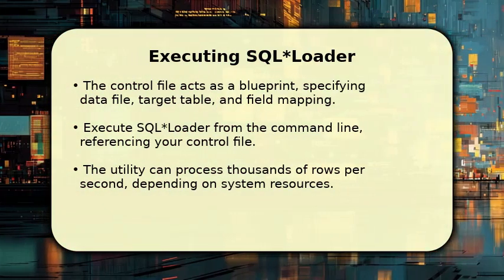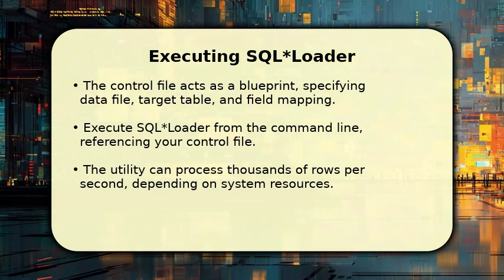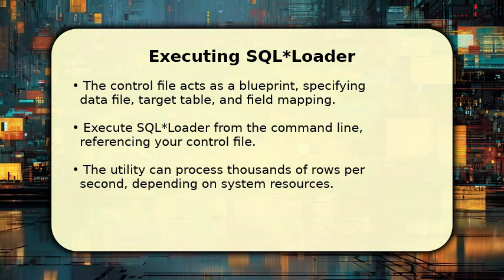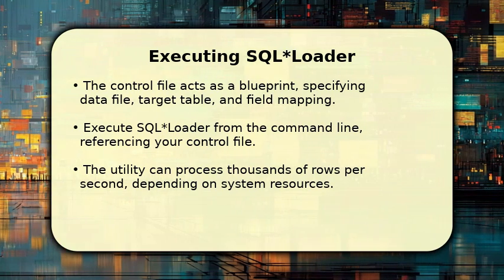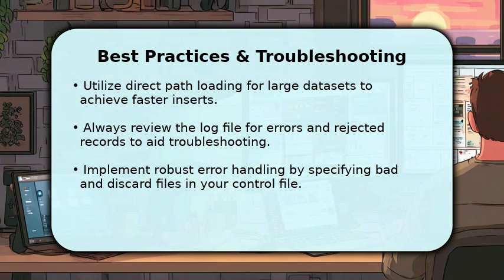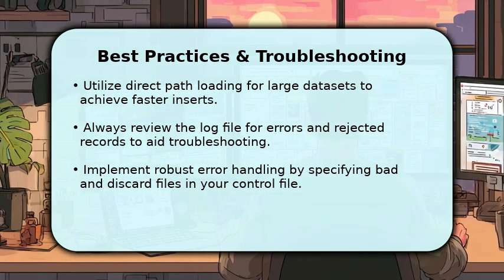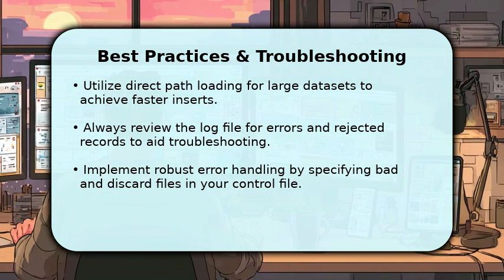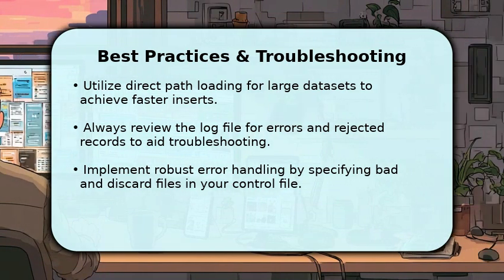How to Use Data Loader in Oracle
▸ :^) Unlock the power of efficient data management with this comprehensive guide on how to use Data Loader in Oracle. Whether you're a database administrator, developer, or just starting with Oracle databases, this tutorial will walk you through the essential steps to effectively load data. Learn to import various data formats into your Oracle database with ease, from understanding configuration files to executing control files for seamless data integration. We'll cover practical techniques for handling large datasets and ensure your data loading process is both fast and accurate. Master the key functionalities of Oracle Data Loader, optimize your data import operations, and gain valuable skills for streamlined database administration and data migration. This video provides clear, step-by-step instructions to help you become proficient in Oracle data loading, ensuring your data is always where you need it, when you need it.